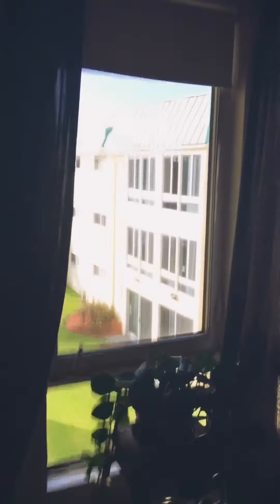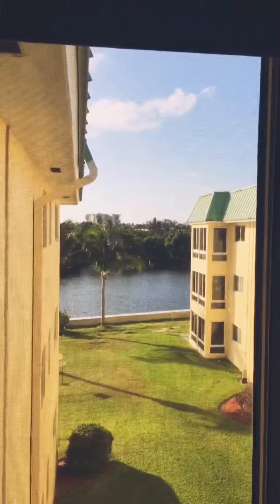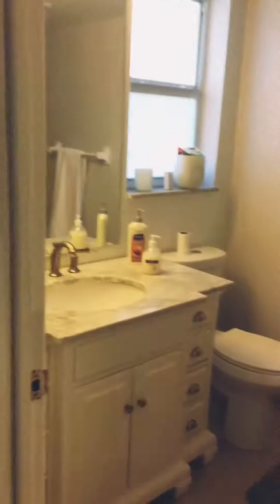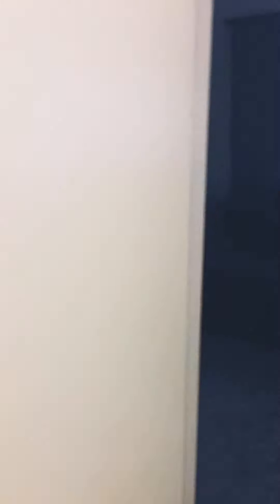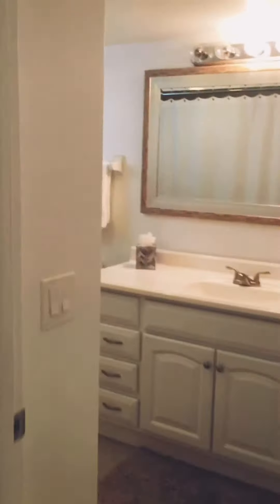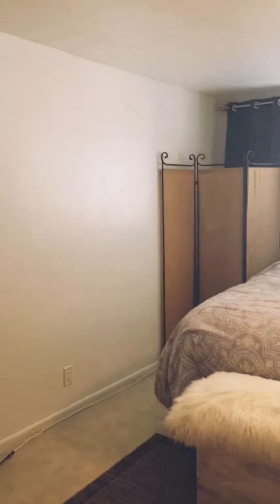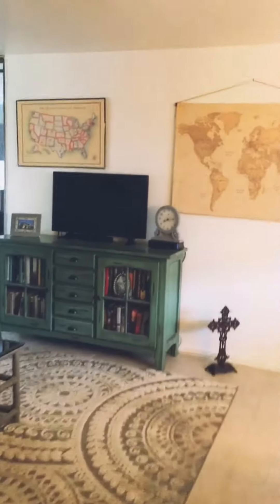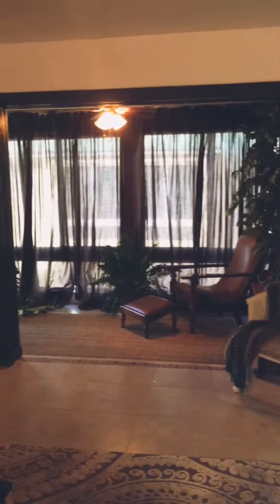2 Bedroom,2 BathCondo For Sale In Colonial Club Intracoastal 55+ Community In Boynton Beach FL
Intracoastal Resort Style 55+ Community. 2 Bedroom 2 Bath 3rd Floor Wing Unit (No one next to you or above) Spacious Floor Plan. Tile Floors Throughout,Newer Appliances, New Bathroom Vanities,Freshly Painted, A/C 6 Years Old,Hurricane Impact, Windows Ventless Washer & Dryer are Allowed,Partial Intracoastal View, New Seawall & Sidewalk will be completed by July. Remodeled Clubhouse & Saltwater Heated Pool New Loungers,Chairs & Tables Have been ordered, Exercise Room & BBQ Area on the Intracoastal With Spectacular Water & Golf Course Views! Minutes To Tropical Beach & Trendy Downtown Delray Beach, Minutes To PBI Airport! This cozy home is conveniently close to all of the amenities of life!

Downtown Boynton Beach is a go.

City officials gave the final OK to pay about $118 million to redevelop 16 acres off Boynton Beach Boulevard into a pedestrian-friendly, town center to live, work and play.

The Town Square project calls for the historic high school to become a cultural center with a 500-seat auditorium and restaurant space, a fire station, library and City Hall in a four-story building, an amphitheater, parking garages, apartments, retail space, a hotel and a police headquarters off site.